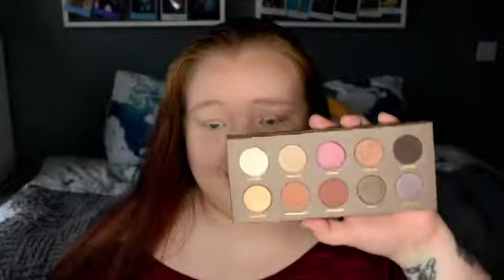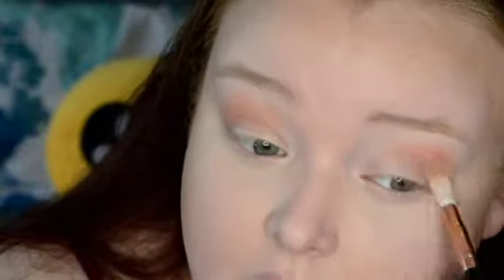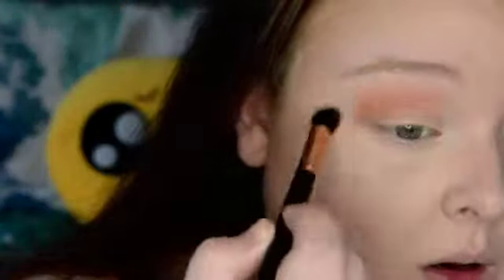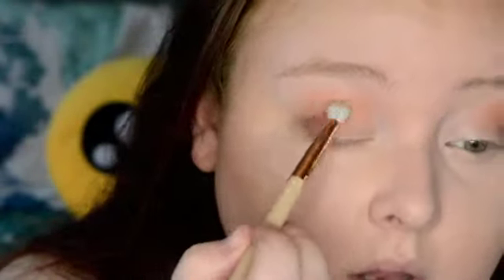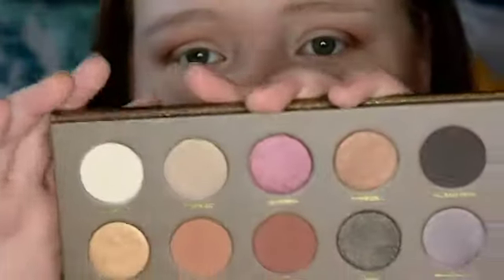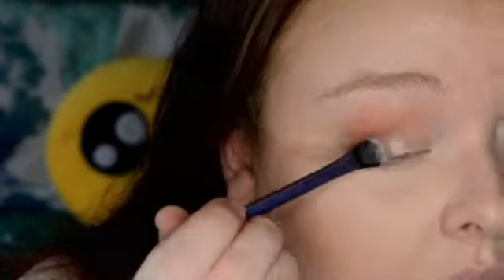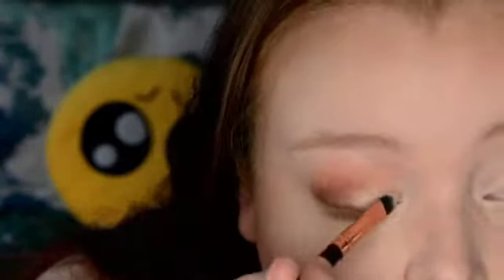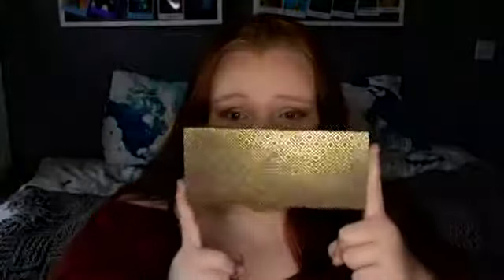First Impresstions - Zoeva Palette | Zo3e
This is the third Video in this First Impressions Series.

Previous Video :

Item Used :
•Zoeva Cocoa Blend Eyeshadow Palette